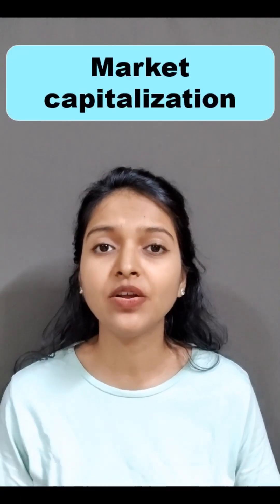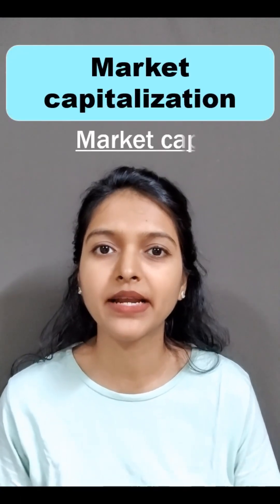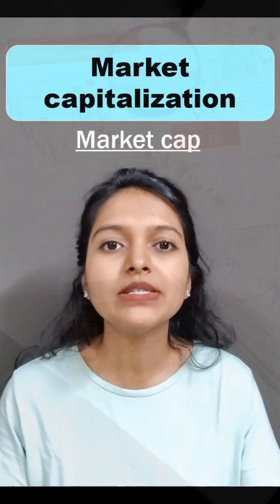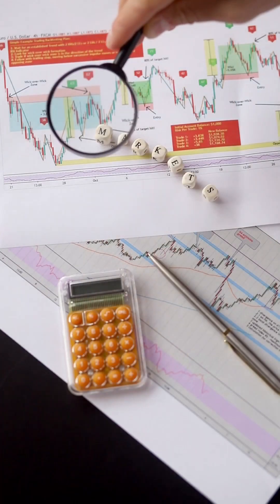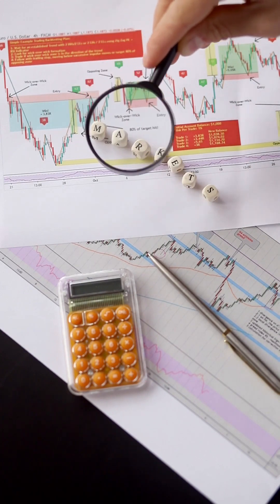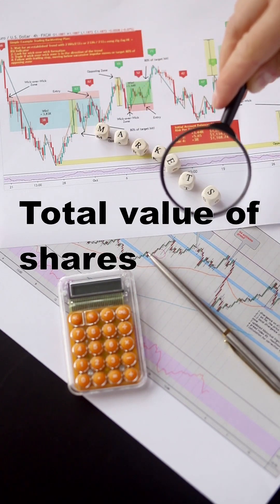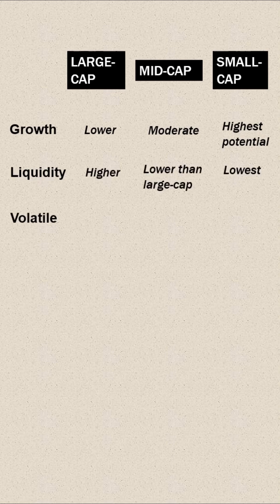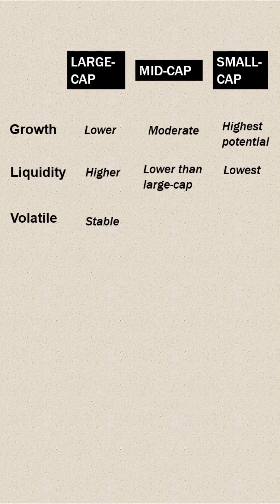Market capitalization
Market capitalization is explained with an example.
Types of market capitalization
1. Large-cap
2. Mid-cap
3. Small-cap